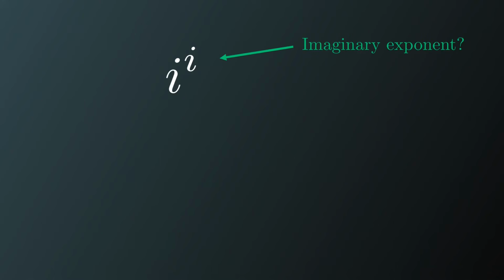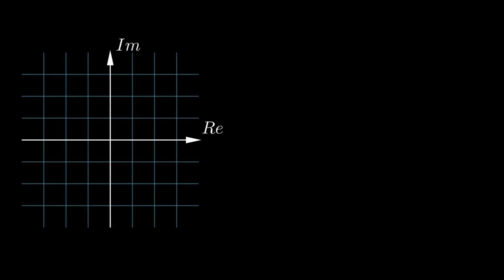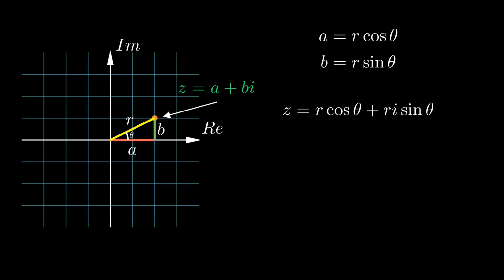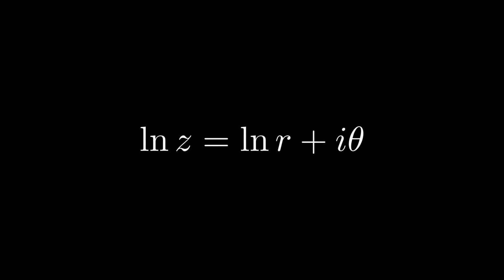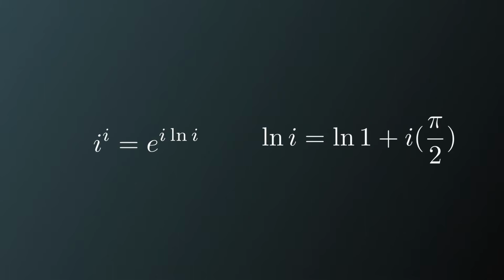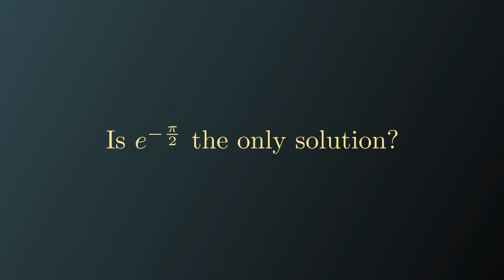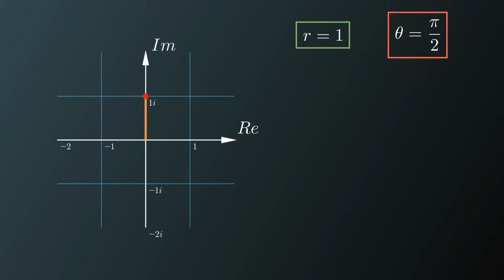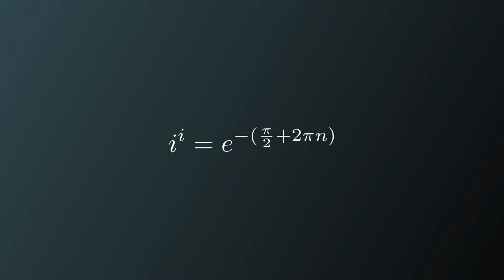How is this Real?! | (i to the power of i)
This blew my mind, even after I saw it. "i", the imaginary number raised to the power of itself is real?